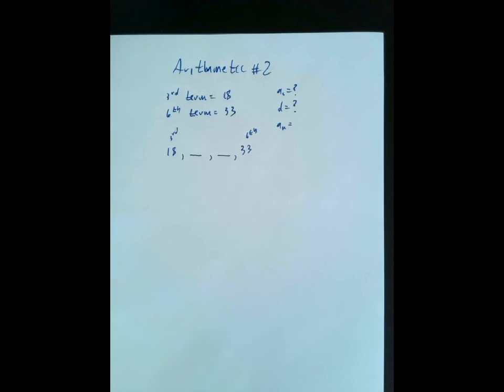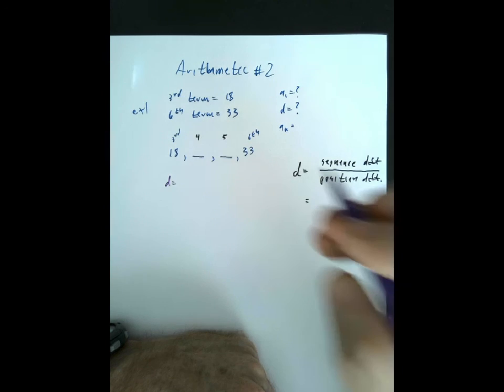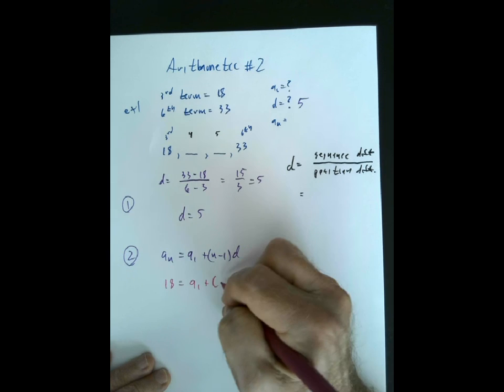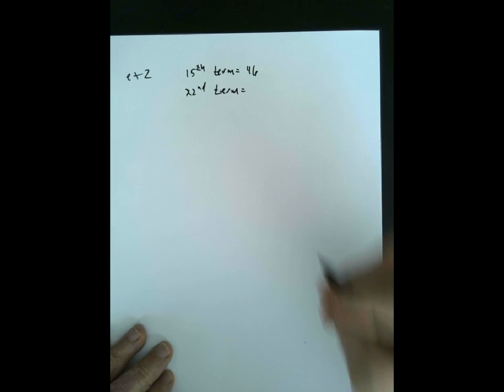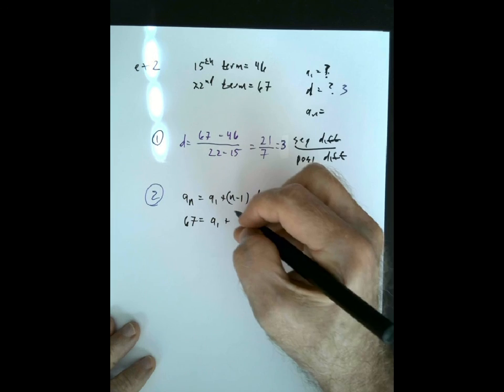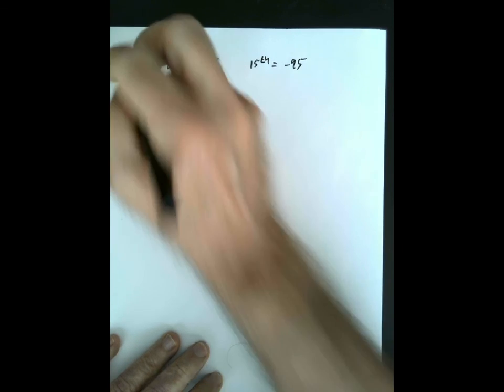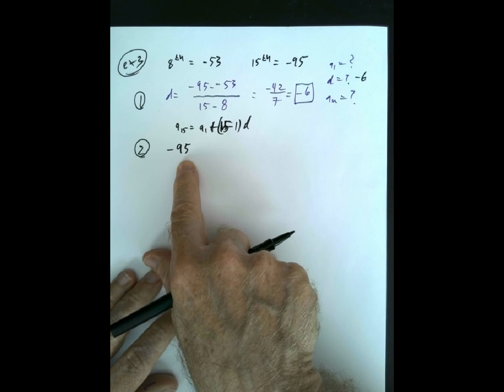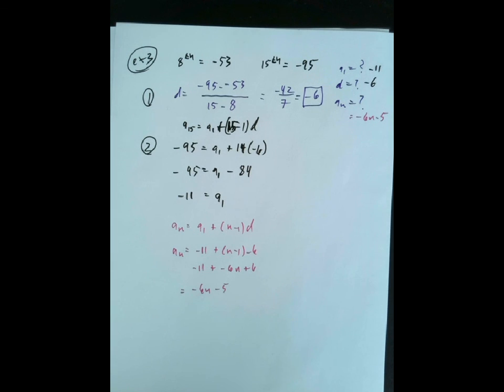arith seq examples 2